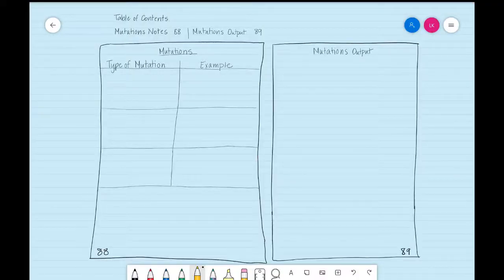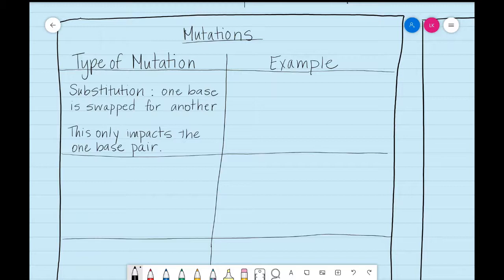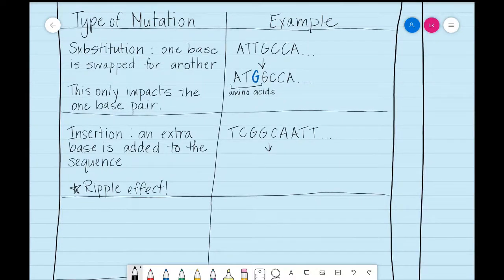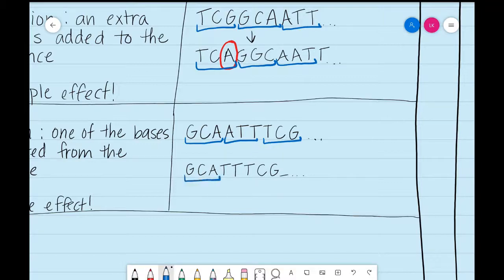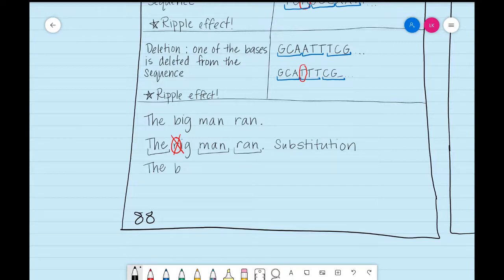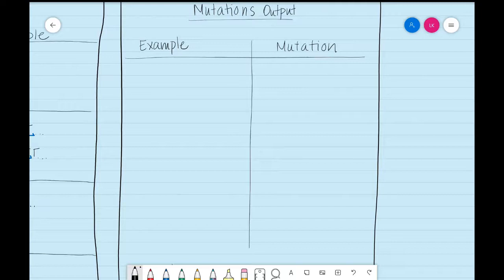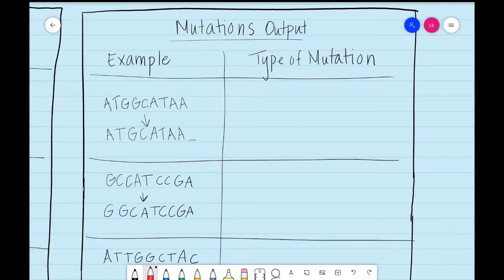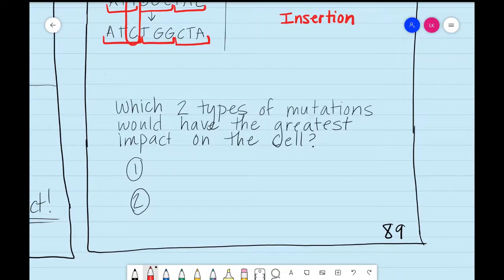Mutations Notes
This video discusses the three types of mutations: substitutions, insertions, and deletions. I use this video to help my students take notes in their science notebooks.